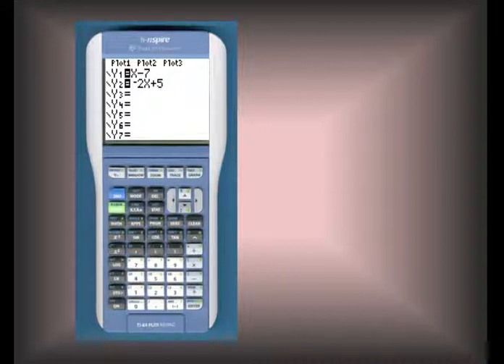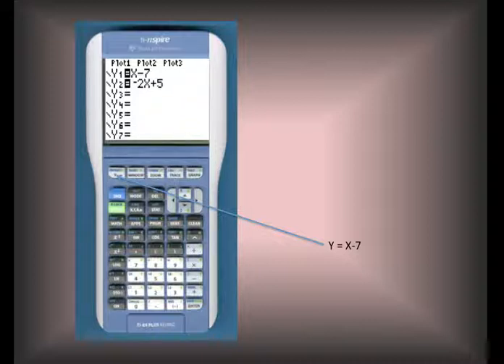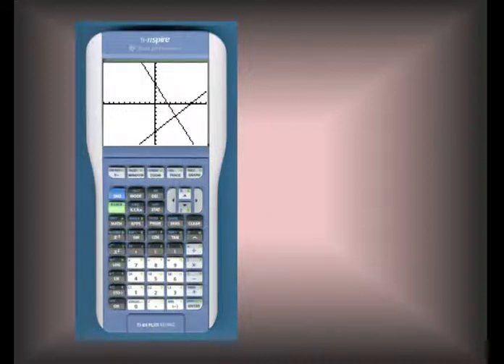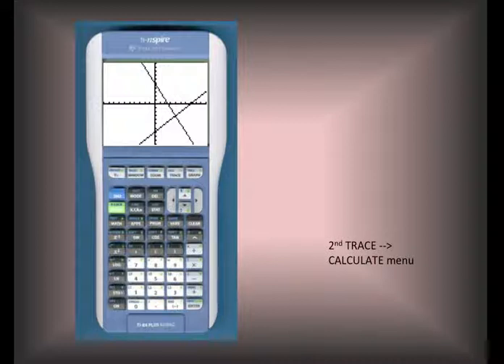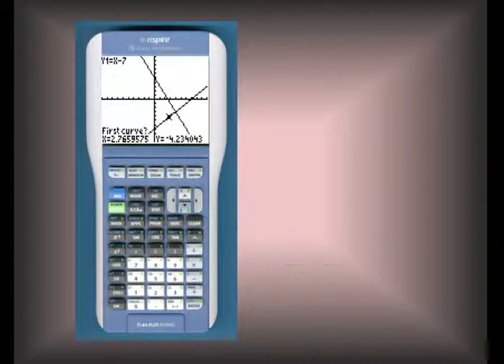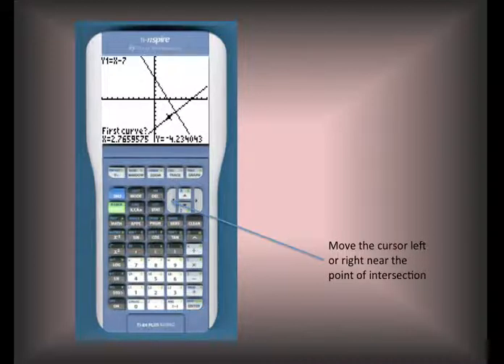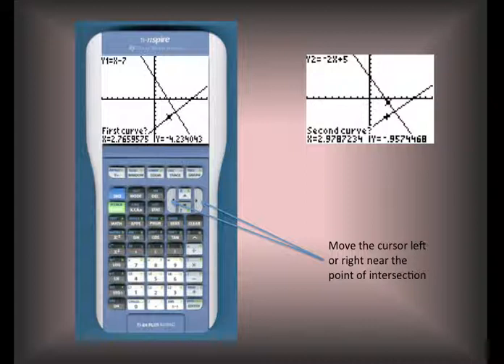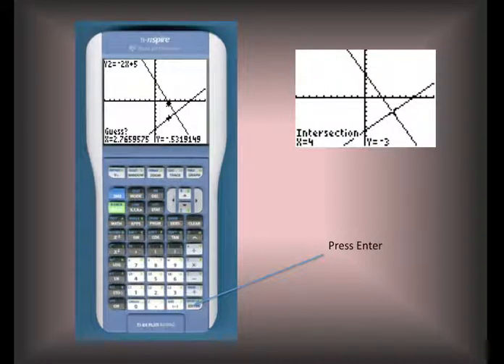Graphing on the TI-84 I: Intro to Solving a System of Equations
Solving a system using the INTERSECT function of the TI-84 calculator is introduced.  The system can be solved using the standard viewing window.